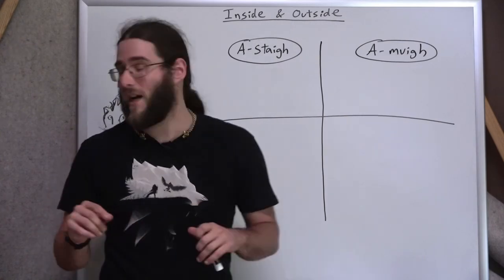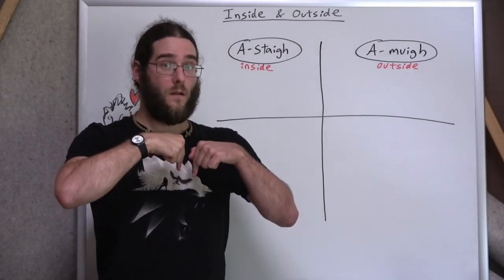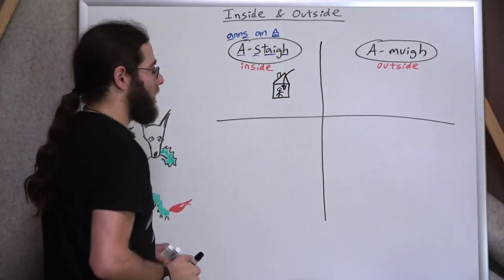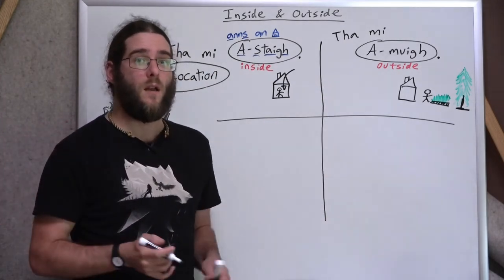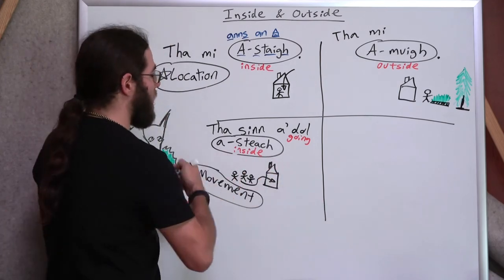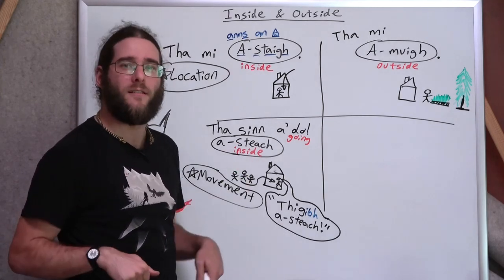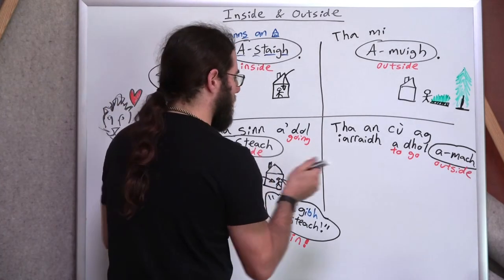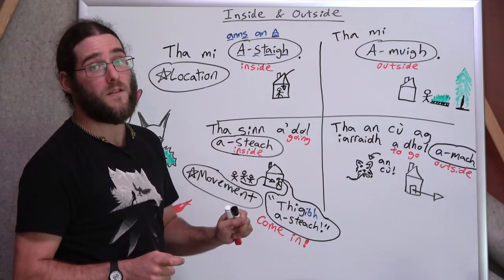Inside & Outside in Gaelic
'Inside' and 'outside' can be confusing in Gaelic. This video will show you how they work, giving you 2 useful tricks for mastering them.

00:00 Board Drawings
01:23 Lesson Start

-Jason